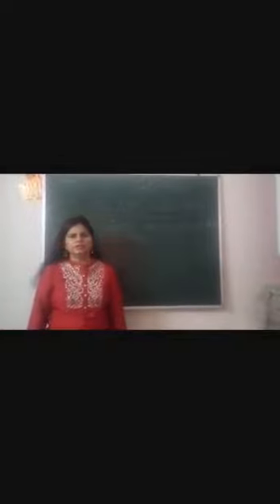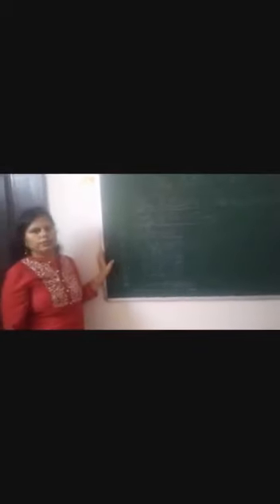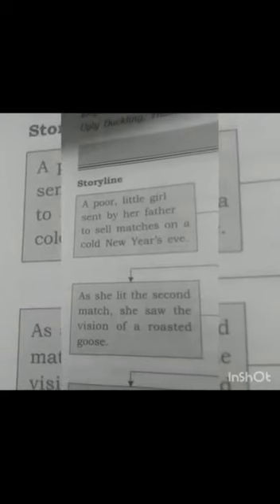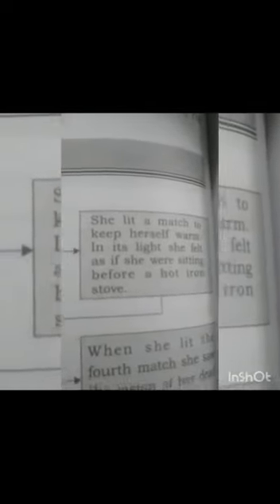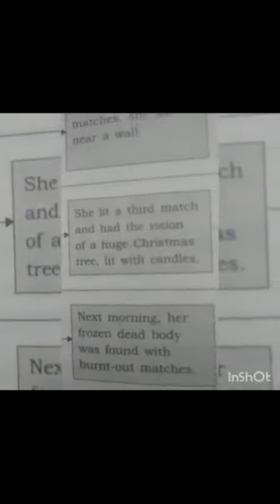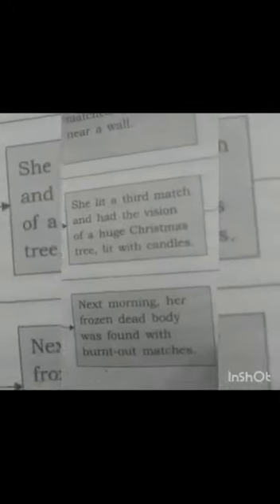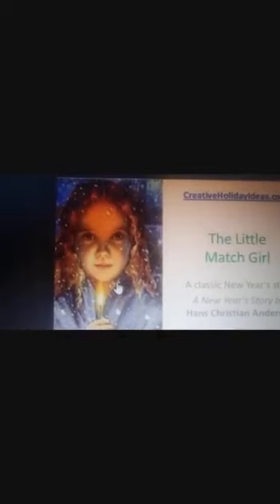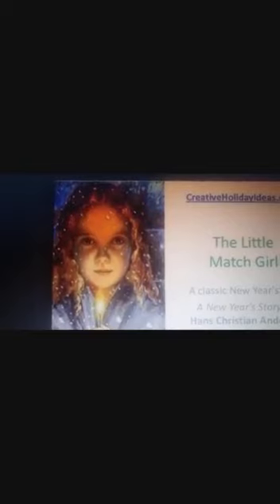Class 10, English Literature, The Little Matchgirl by Shalini Tyagi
Class 10, English Literature,  The Little Matchgirl by Shalini Tyagi, teacher at St.Joseph's Academy, Ghaziabad